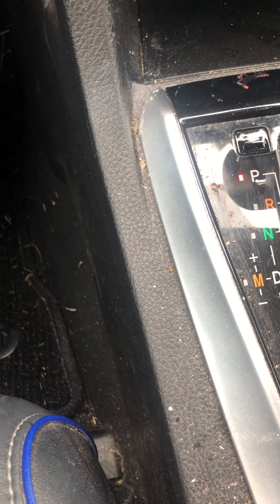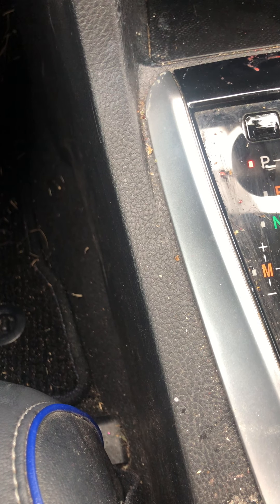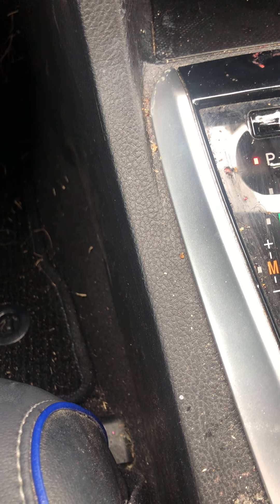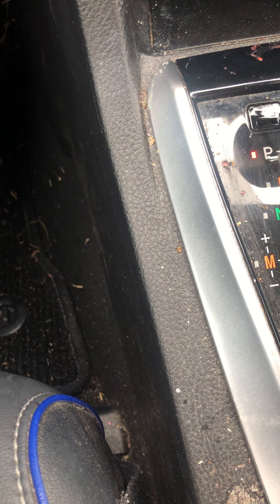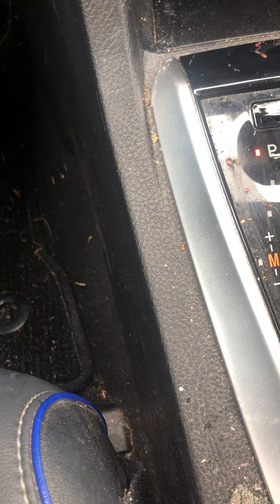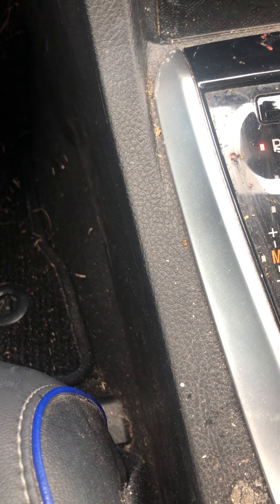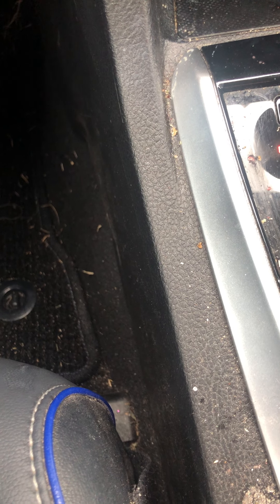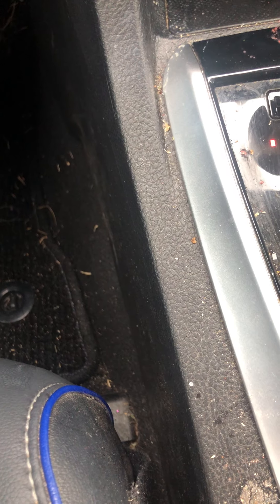Require; Re(Choir) CHAOS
For blog article on whatisgonewrongwithus.Wordpress.com